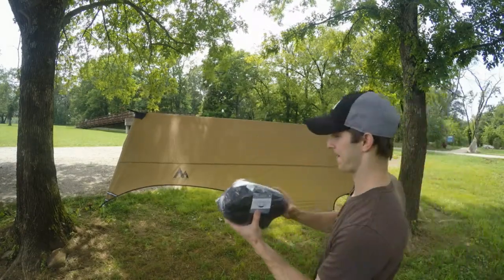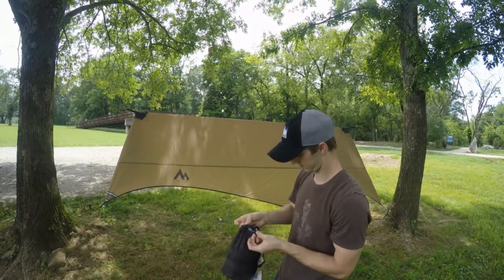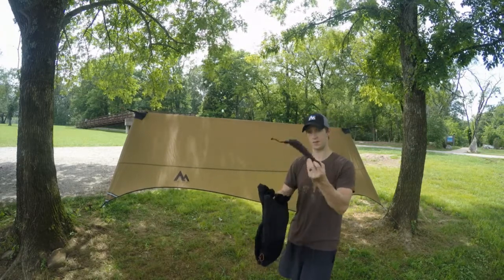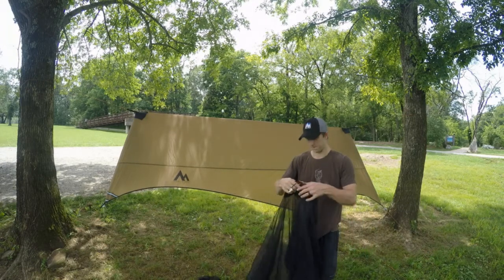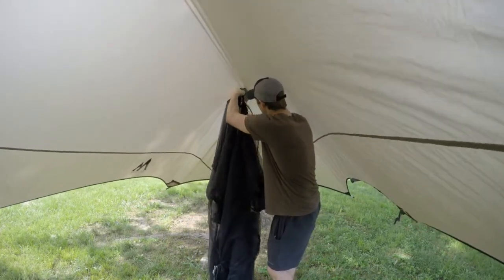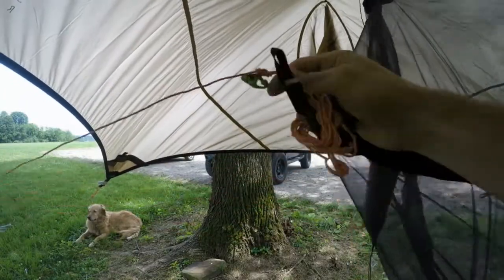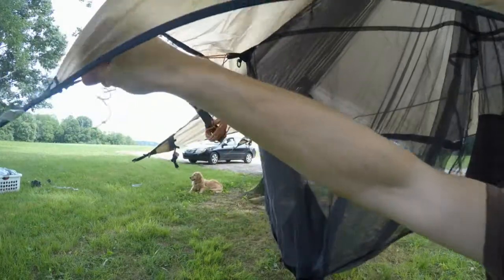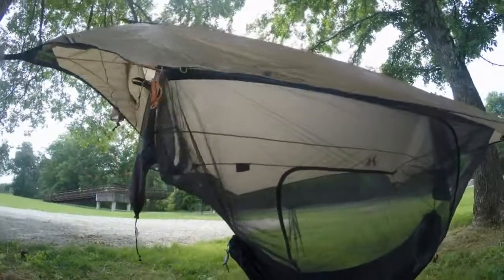Nubé Stratos:Stratos Setup With Fly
In this video tutorial Cleat shows you how to setup the Nubé Stratos Shield with the Stratos Fly already set up.